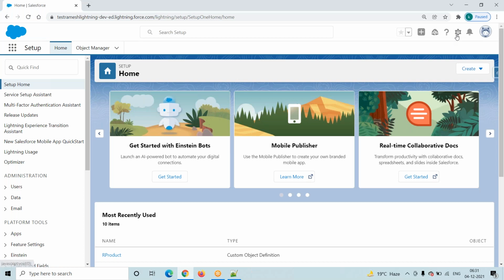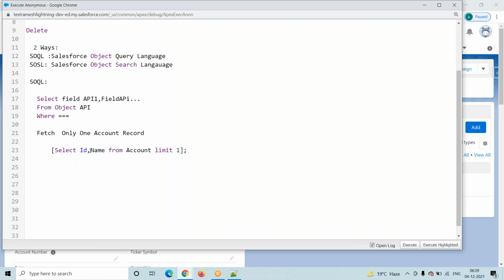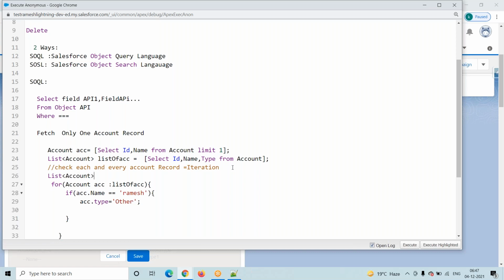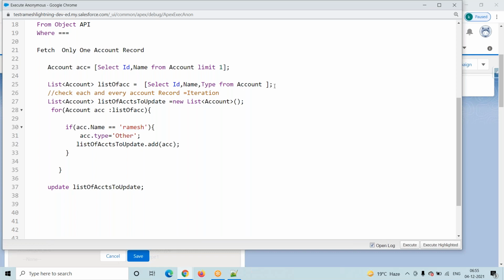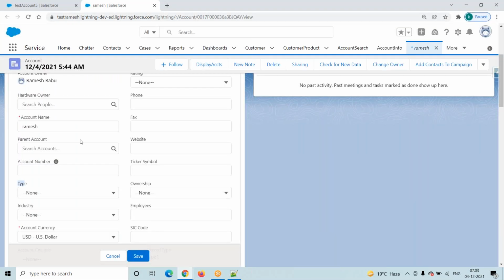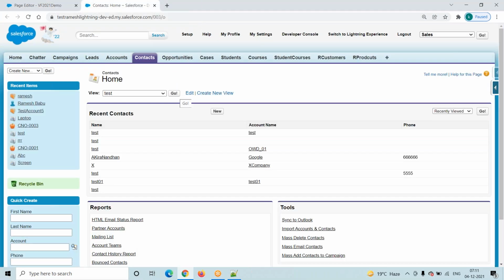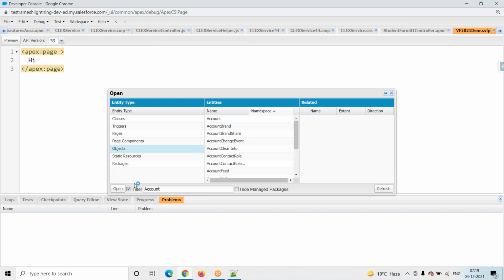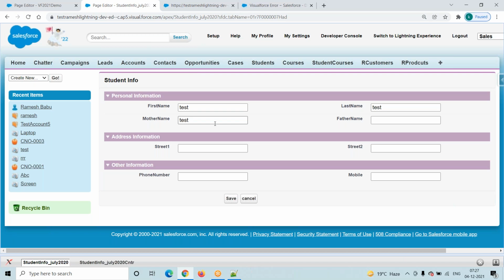class_7_VF 1